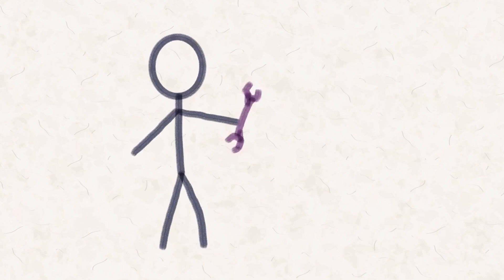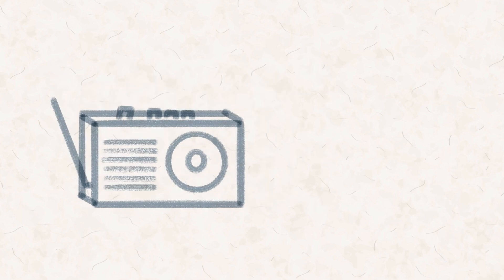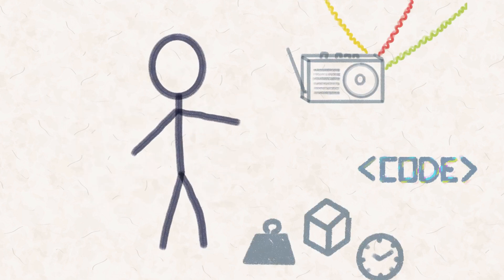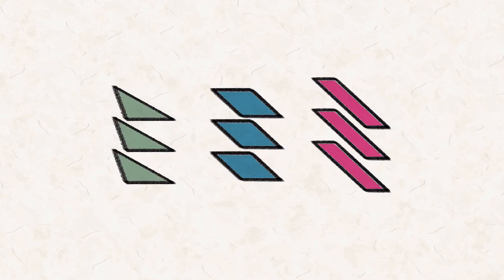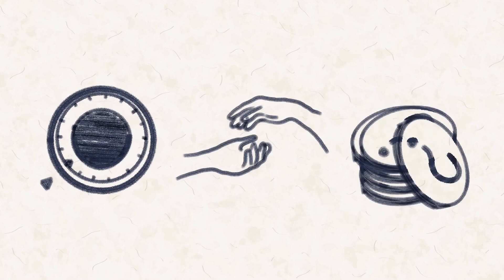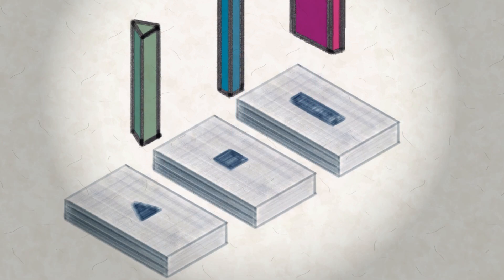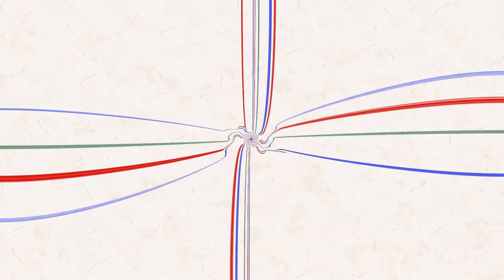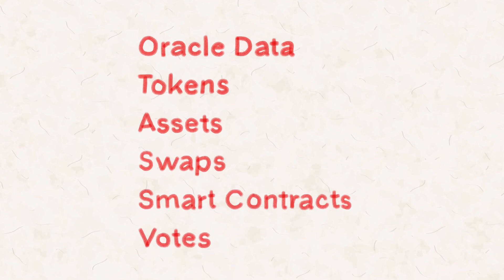Can Blockchains Talk To Each Other ? - Cosmos Network IBC explained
*Subtitles in HINDI available*

Cosmos Network is one of the most promising an innovative projects in the crypto and blockchain space. Their open source tools, like the IBC, will not only help create an 'Internet of Blockchains' but also provide the ecosystem and resources for new projects and people wanting to join the blockchain space.

So, here we present to you, a video by thesimpleblock, on one of the fascinating tools offered by the Cosmos Network.

Have fun, and let us know if you like it !!